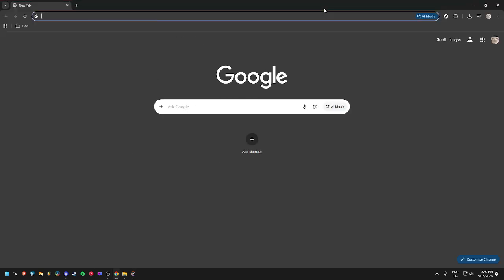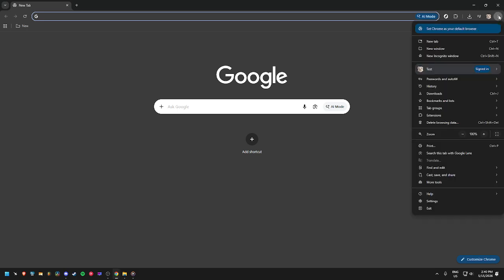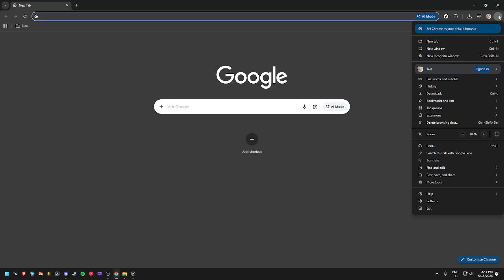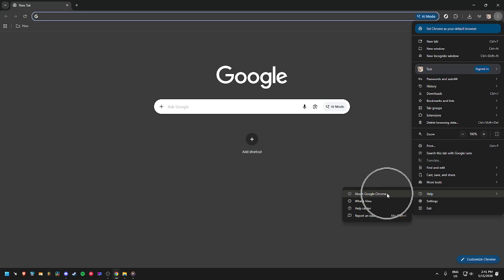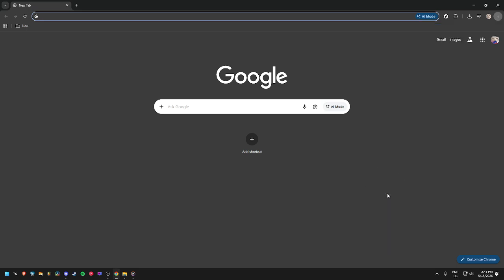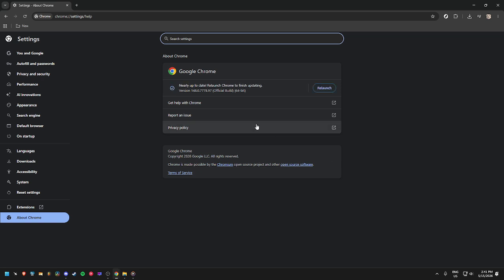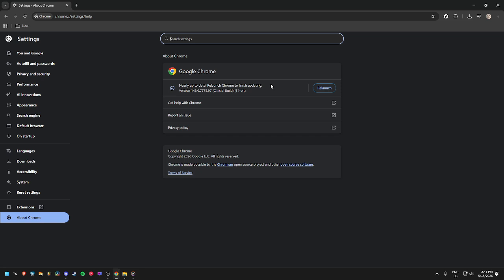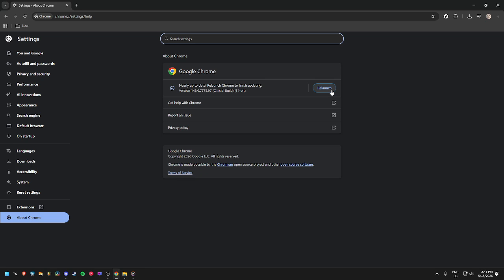How To Update Google Chrome in PC Windows 10/11 [2026 Guide]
-Google Drive
-Google Meets
-Google Sheets
-Google Chrome
-Google Forms
-Google Gmail